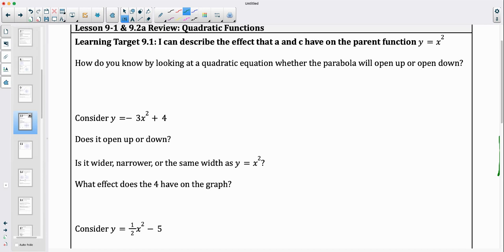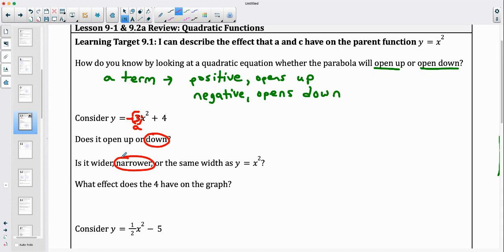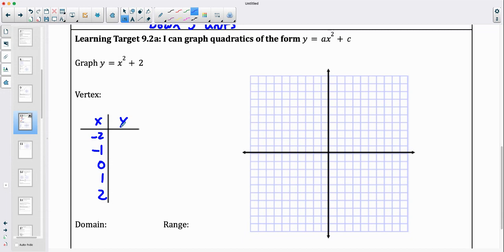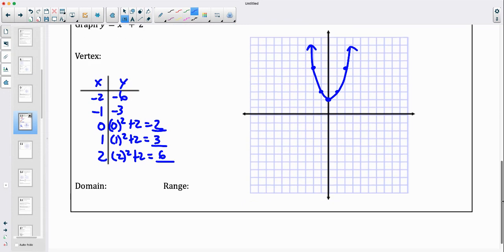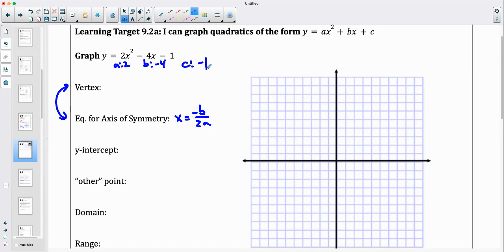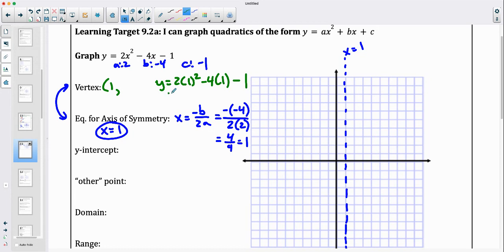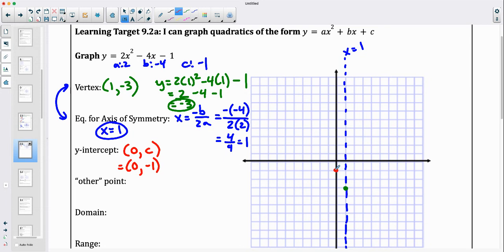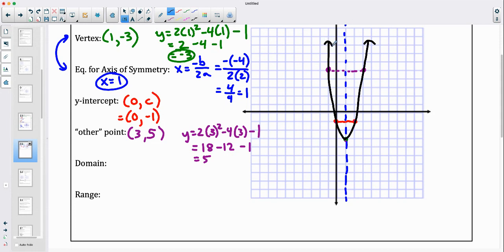Expo Algebra 9.1 and 9.2a Review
Graphing Basic Parabolas